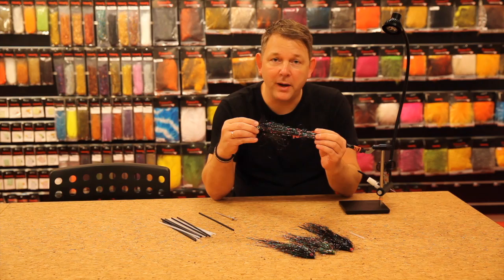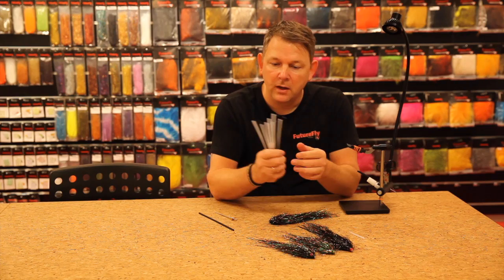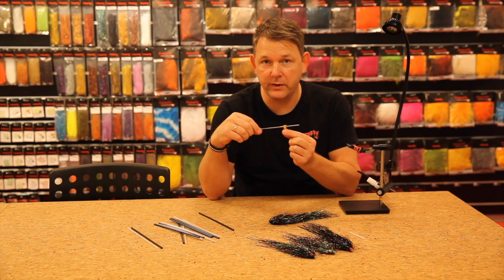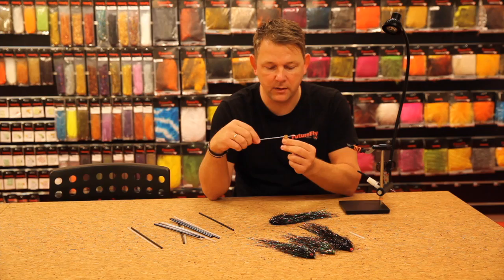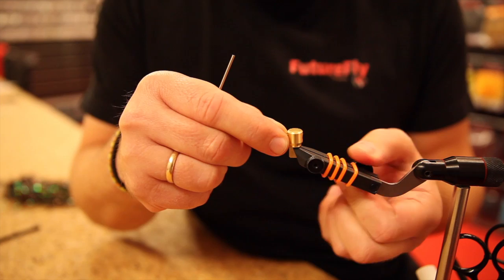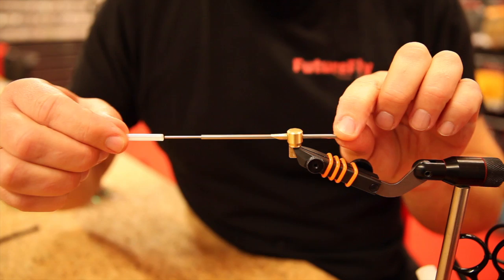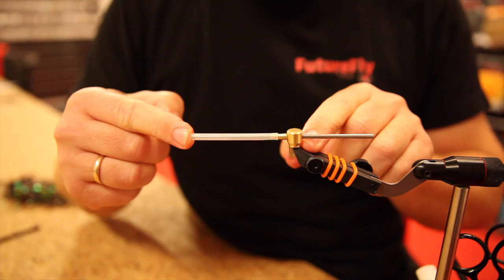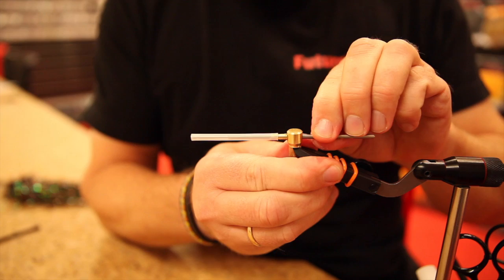Futurefly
Short info video about our FF Predator needle